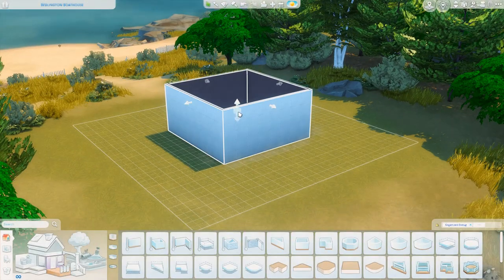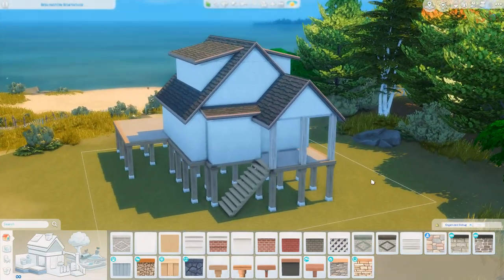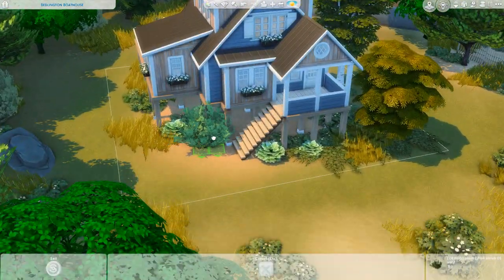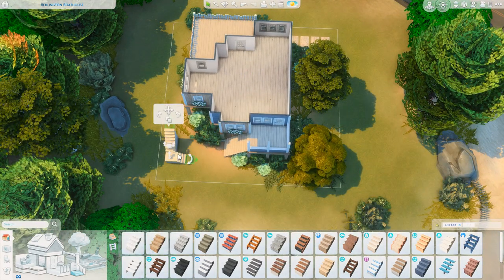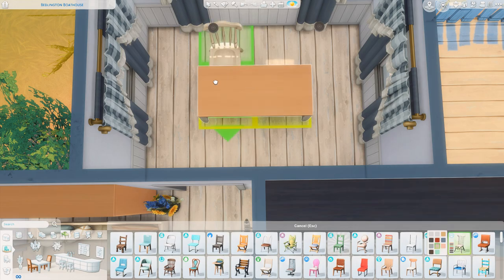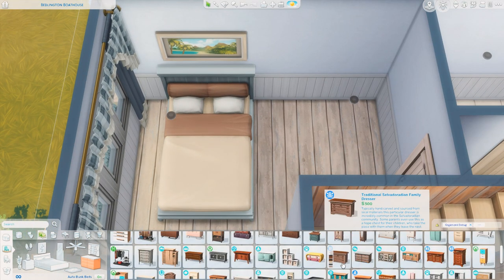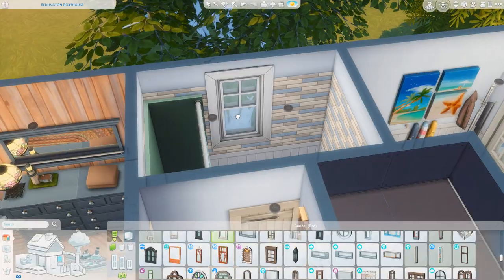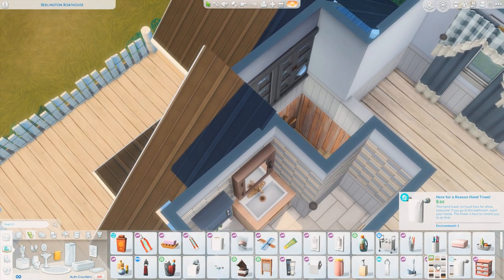Summer Beach House // The Sims 4 Speed Build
Today we are building a summer beach house in the Sims 4! I created this coastal home by the water in Brindleton Bay. What do you think?

World: Brindleton Bay
Lot Name: Bedlington Boathouse
Lot Size: 20x20
Rooms: 2 Bed, 2 Bath
Cost: §82,193